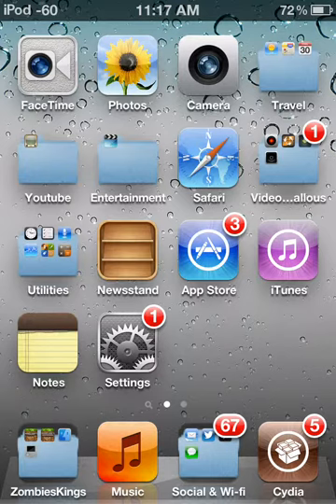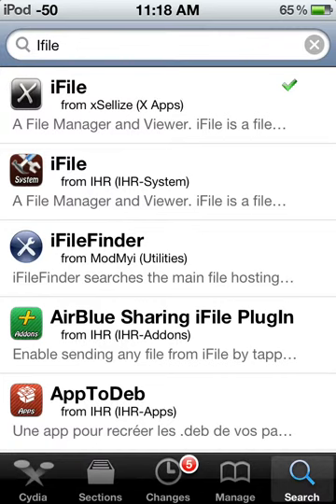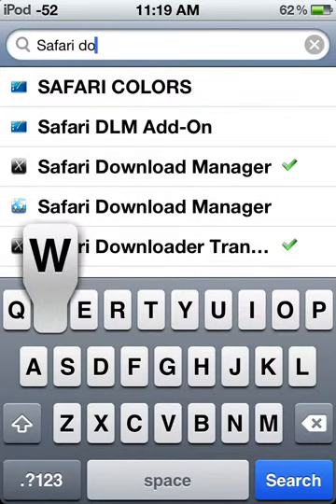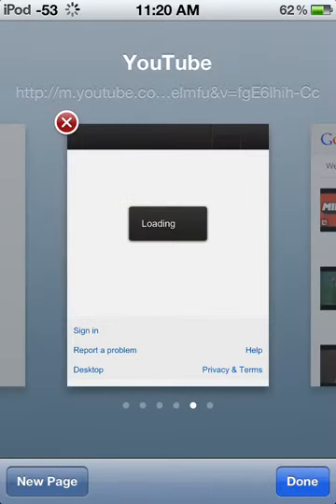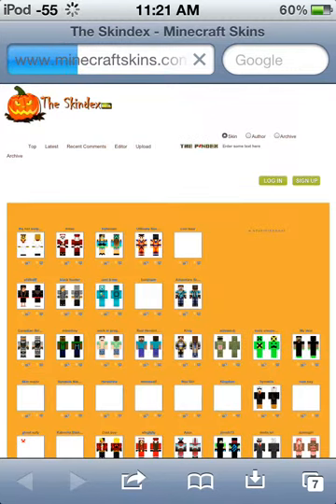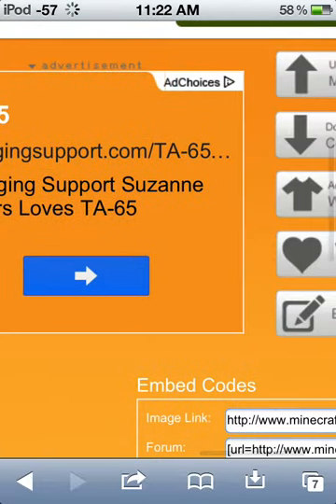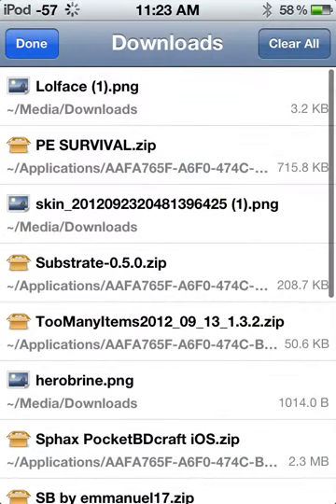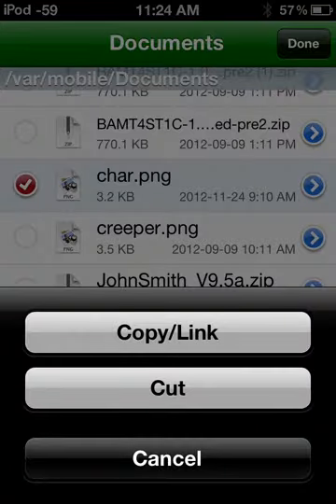How to install a skin on Minecraft PE